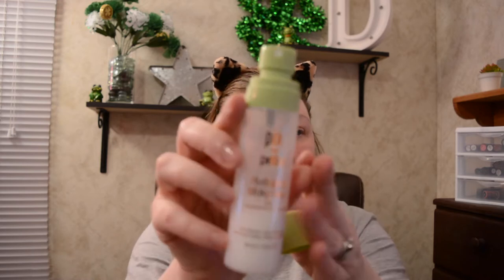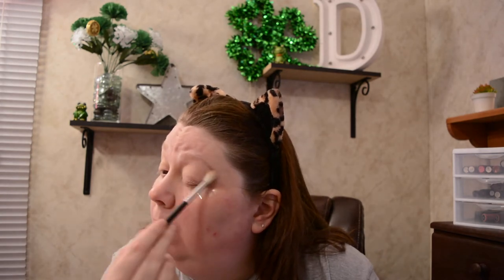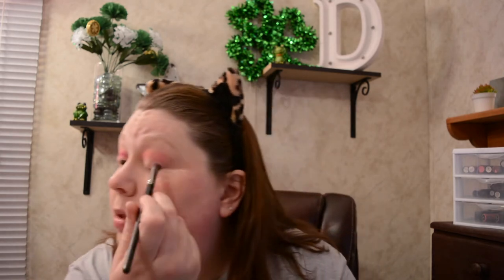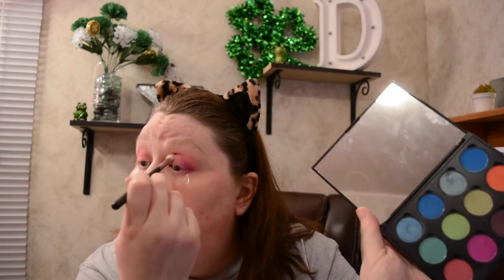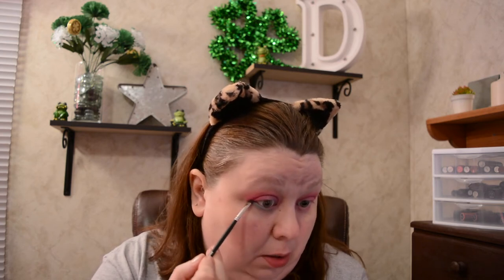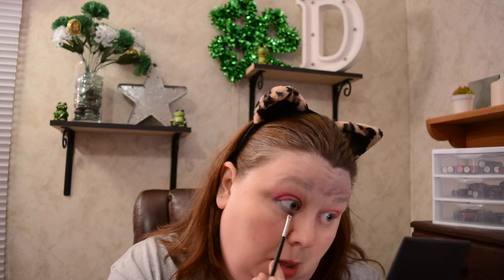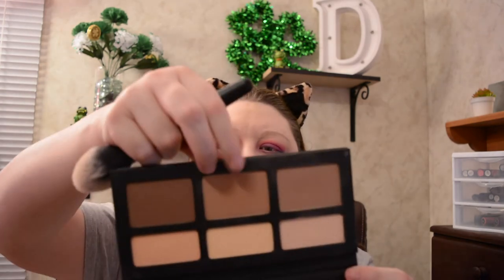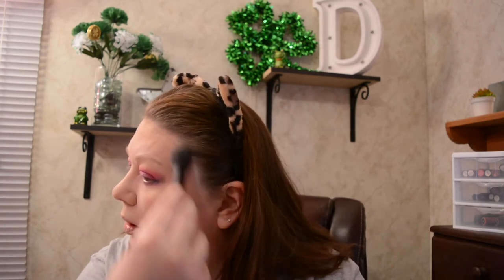Karity Bright Eye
Hi there!! This is just a fun video I did on showing you that you can wear bright eye colors and they still look good and normal! LoL I hope you enjoyed it as much as I did doing it! Thumbs up and Comment if you would like to see me step out of my comfort zone more!!

Want to send me stuff by mail:

Darlene White
1627 Artesian Well Hollow Road
Big Stone Gap, Va 24219